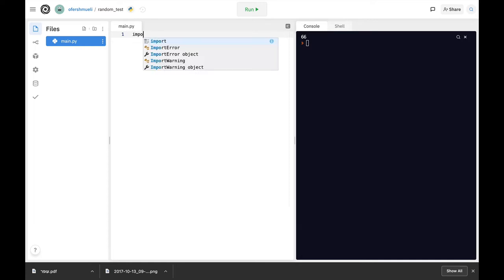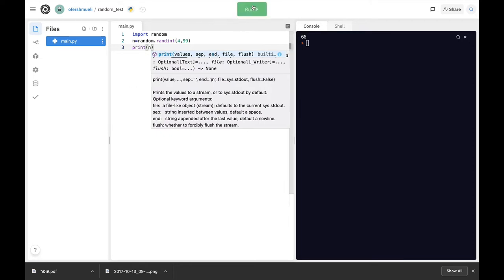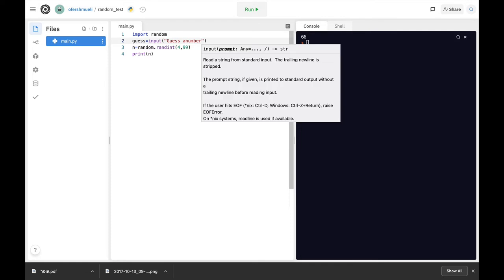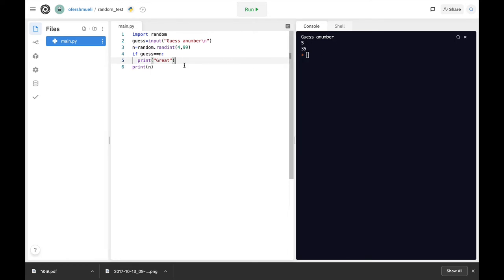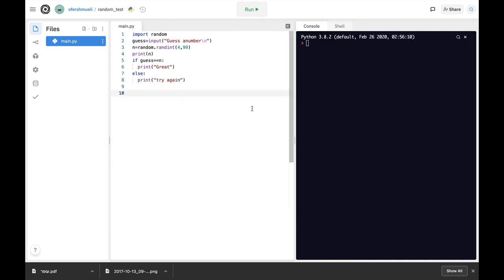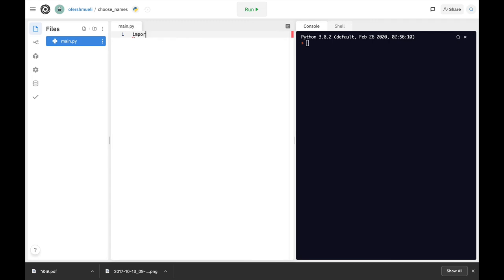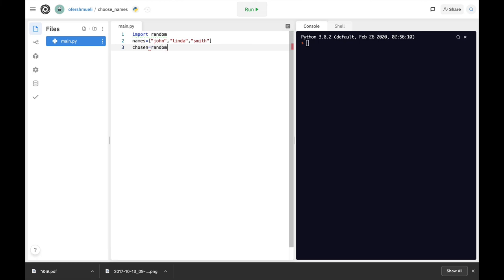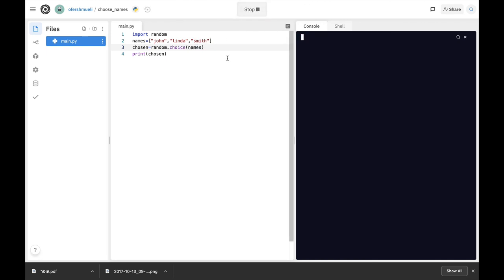Python Random module -For beginners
The random module is python is one of the useful modules available, used extensively in cryptography, AI, Games and more
;lets look at some basic examples